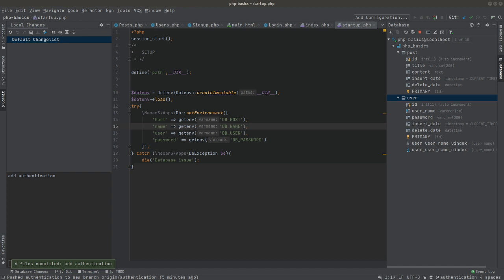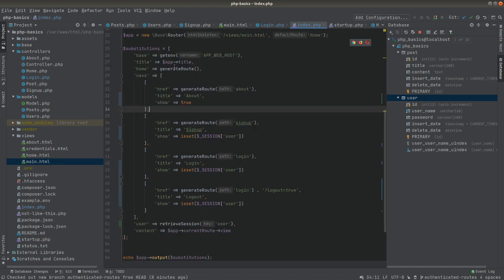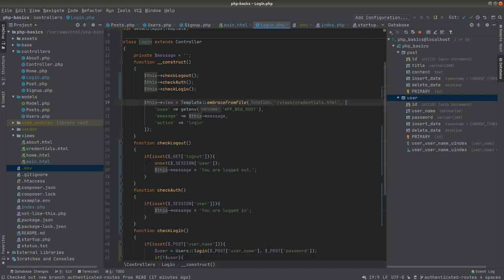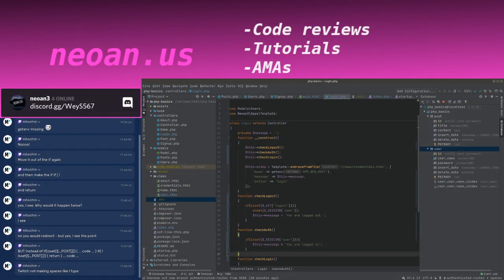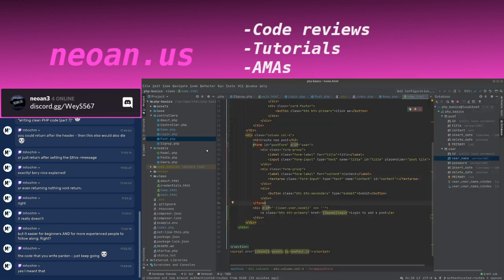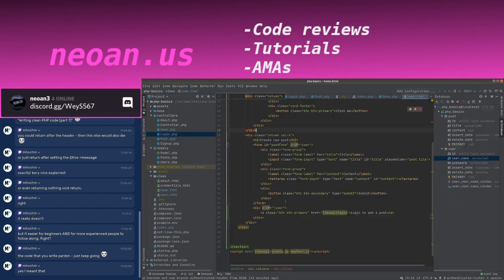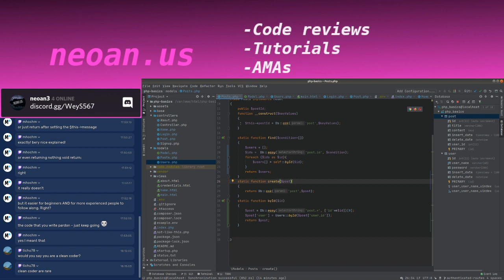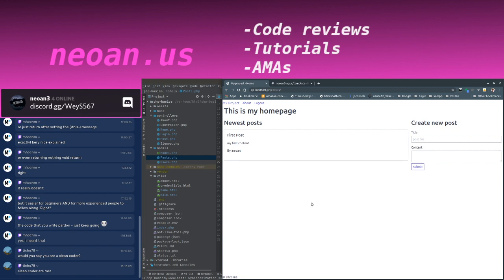Writing clean PHP code (part 7)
Authenticated routes ( statefull / session)